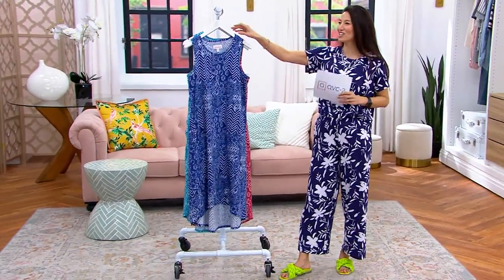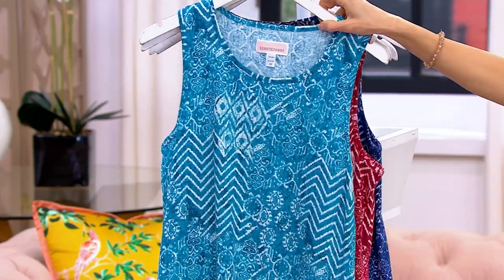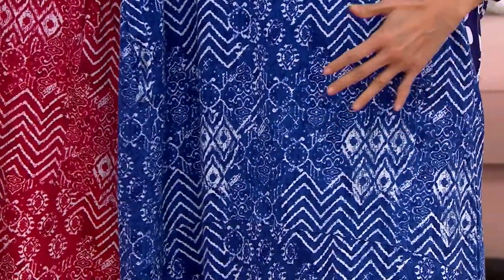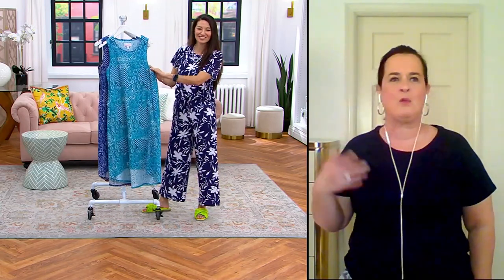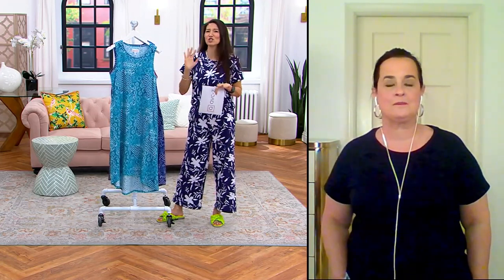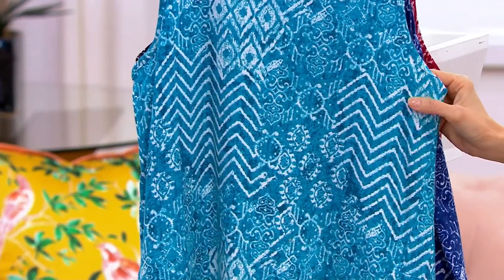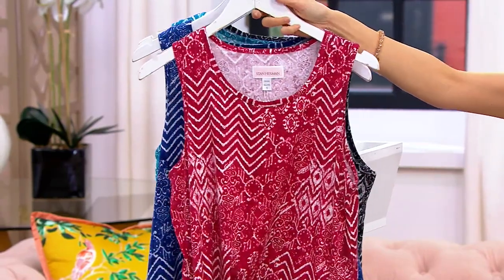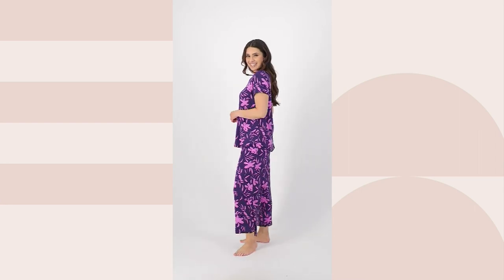Stan Herman 100% Cotton Tank Maxi Dress on QVC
Stan Herman 100% Cotton Tank Maxi Dress